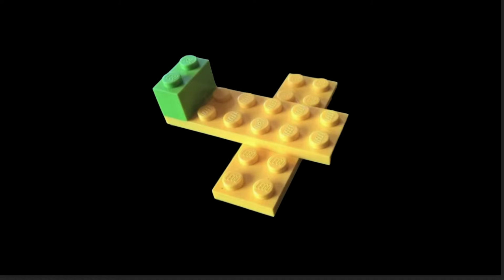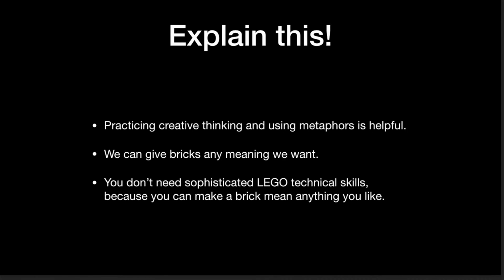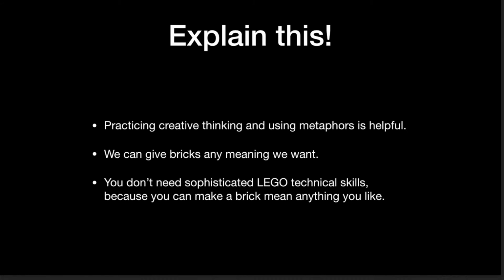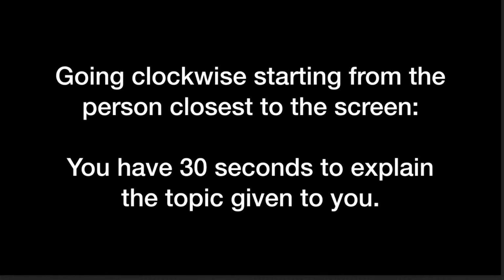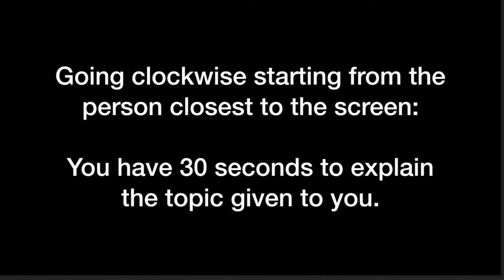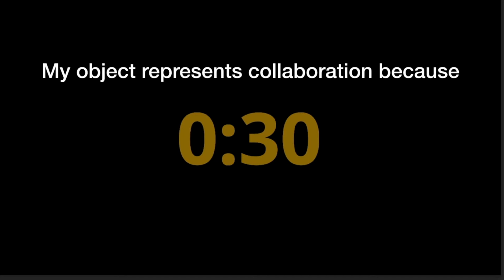5 Piece LEGO Assessment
This is an activity I use in my workshops to help educators learn a new quick and helpful assessment strategy to use in the classroom using 5 LEGO pieces.